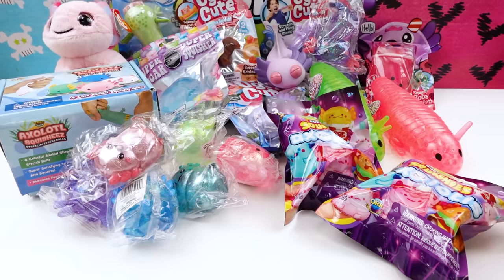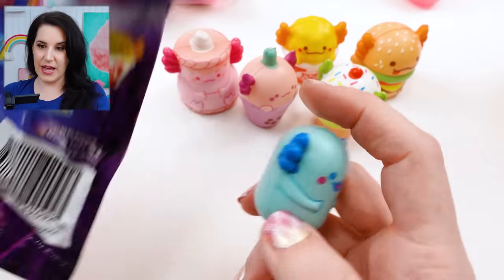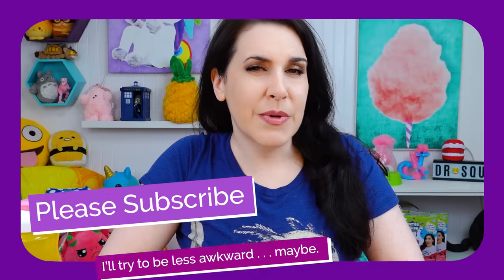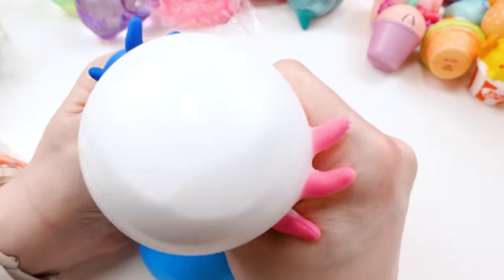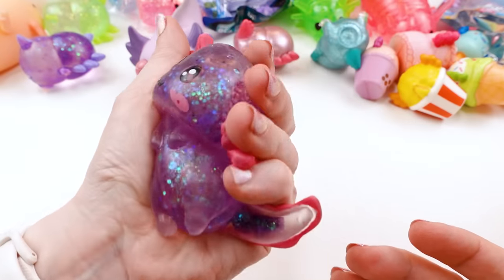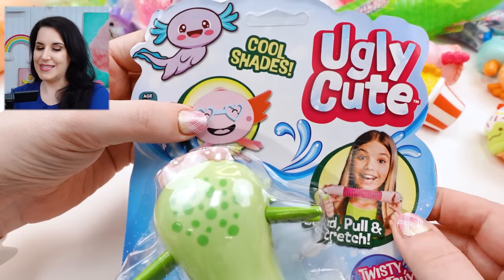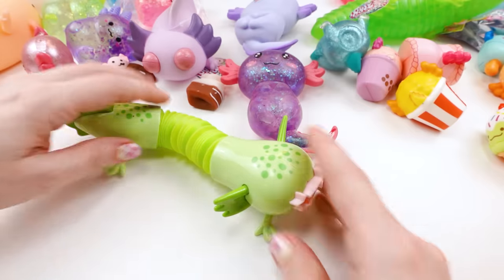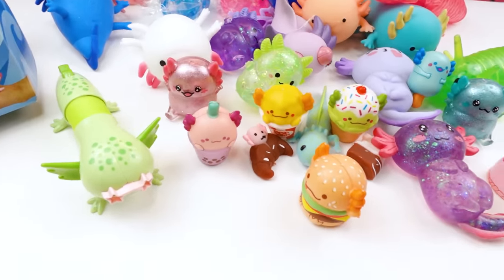Axolotl Squishy HAUL!! Huge Ugly Cute Review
Today I am opening axolotls and nothing but axolotls. How can you not love their ugly cute little faces? These adorable guys have become super popular recently so there's lots of squishies and fidgets to choose from.
The squishies in this video were purchased from fidgettoysplus.com, amazon, and Books A Million. And the Super Duper Sugar Squisher was *sent for free by Top Trenz.